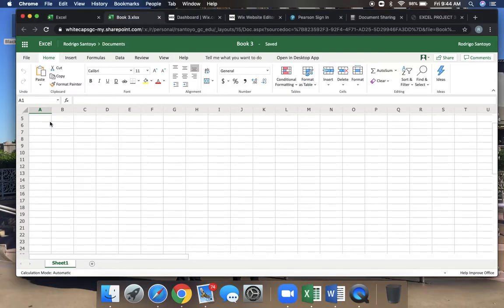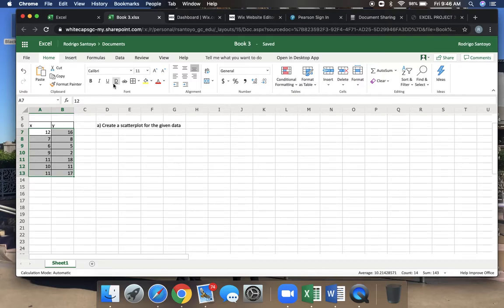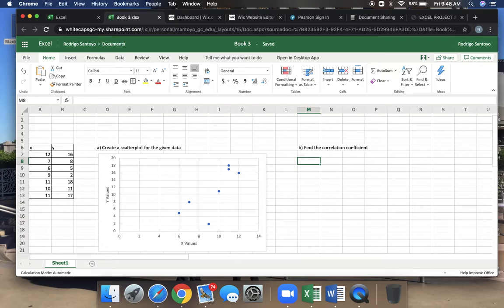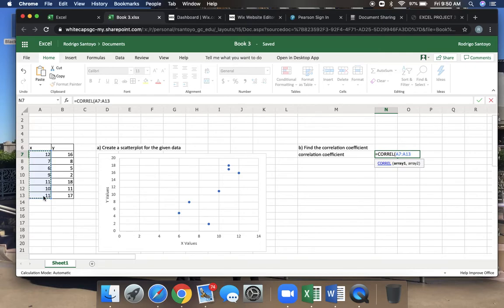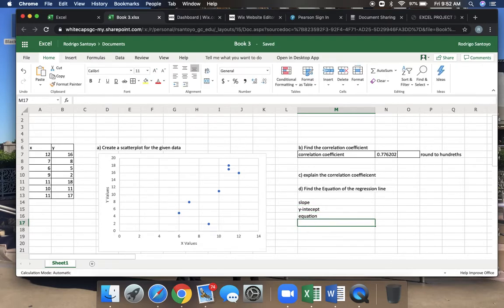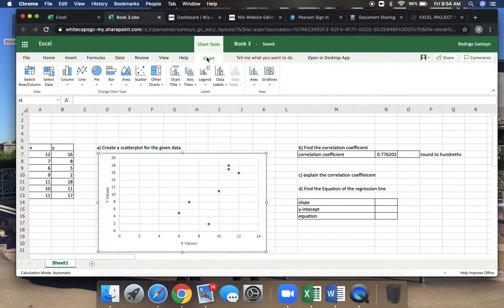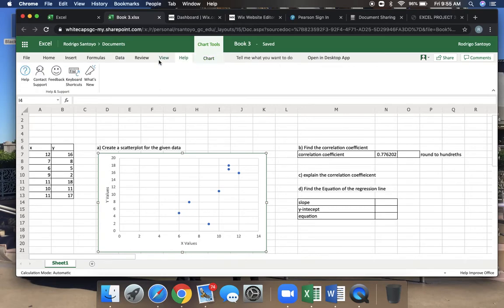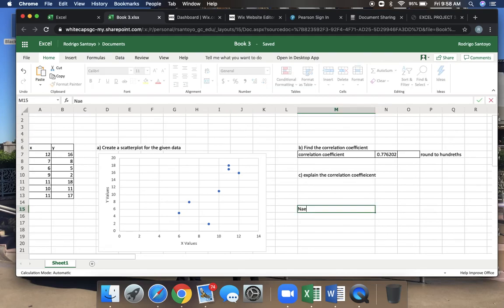excel project 3